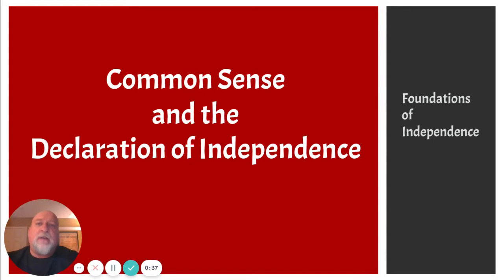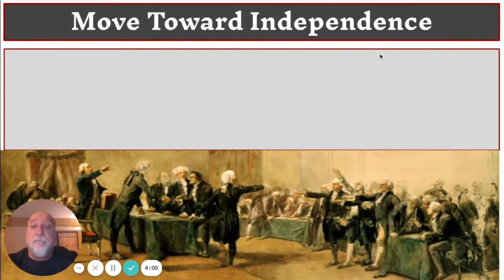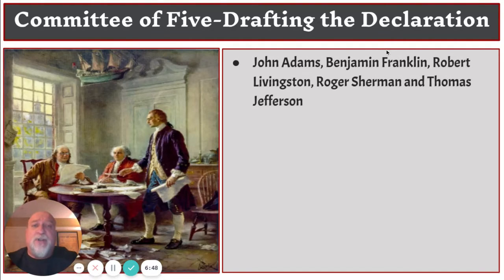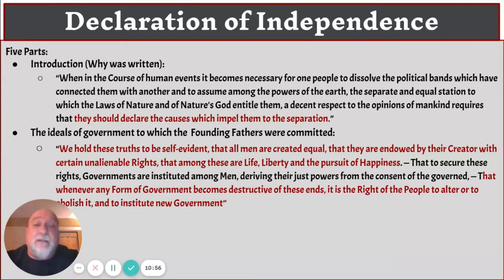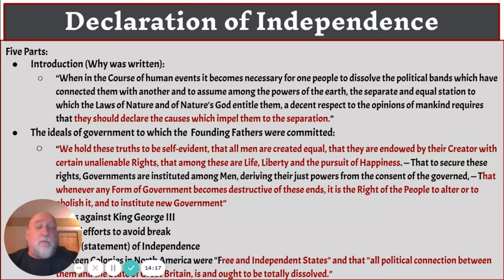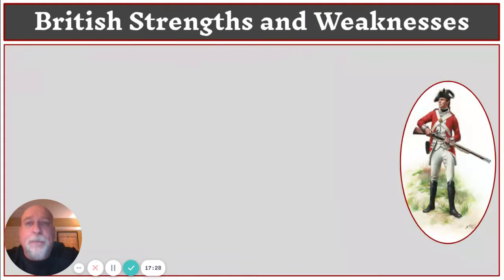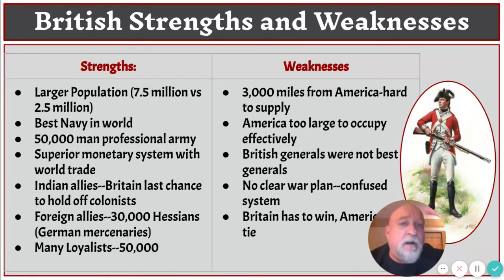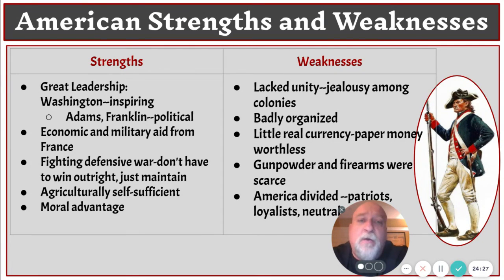Unit 3 American Revolution Sections 6 and 7